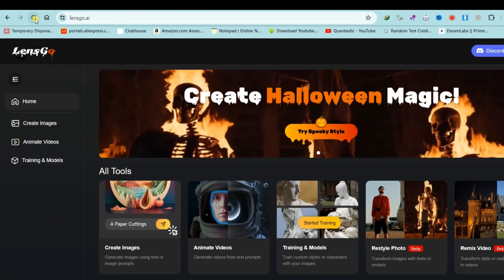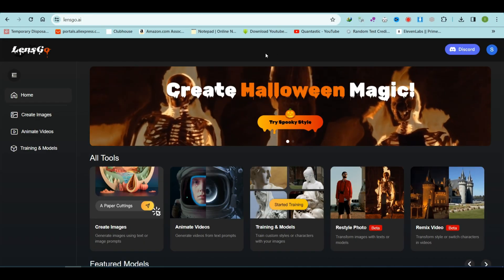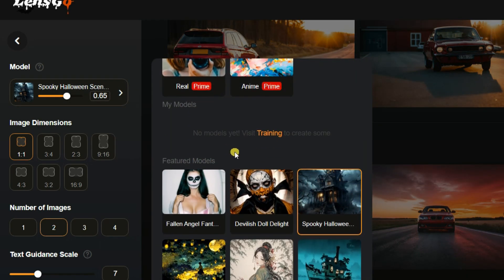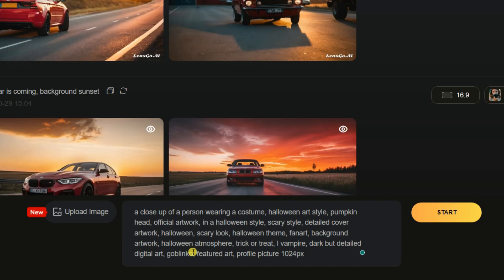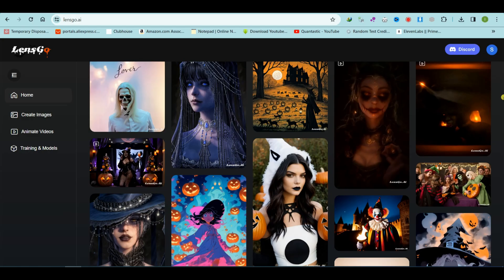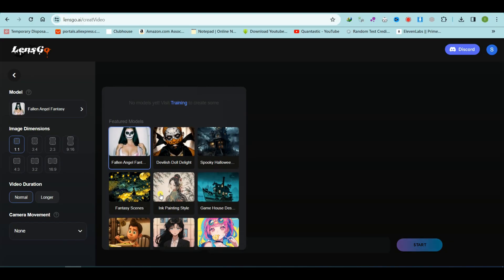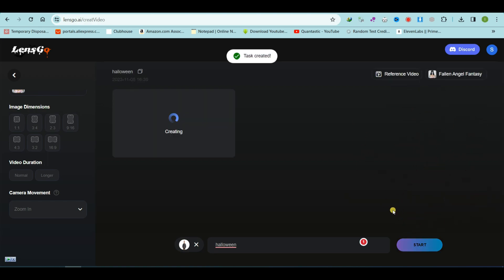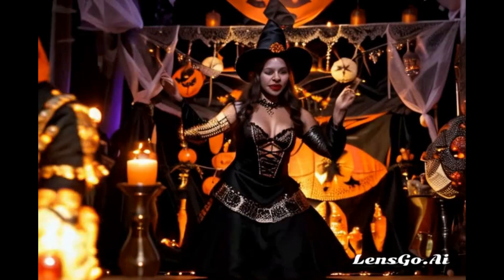Cool AI Tool: Transform Images into Animated Videos for Free!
Today, I'll guide you through the process of crafting mesmerizing video animations from your still images using AI-powered tools. This tutorial delves into four distinct AI tools, each capable of turning your static images into vibrant, captivating videos. Join me as we explore these incredible resources and unlock the potential for transforming your visuals into dynamic storytelling. Let's dive in and unleash the creative power of AI in video animation!